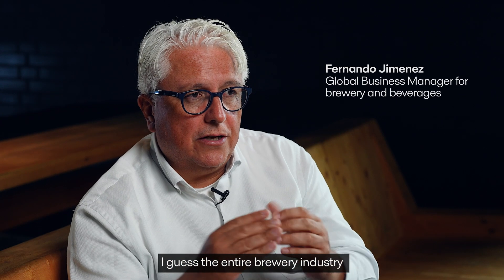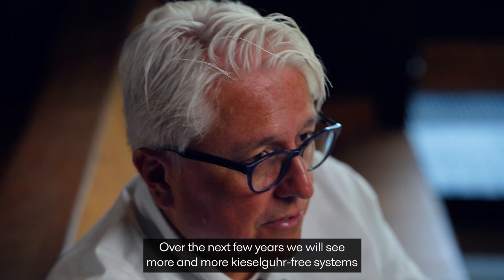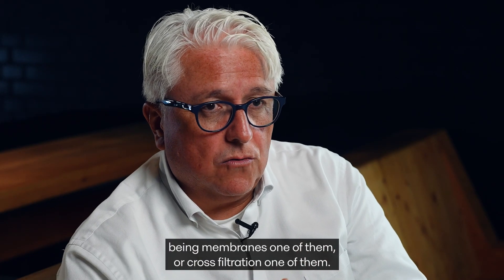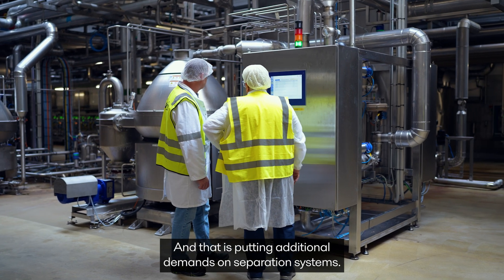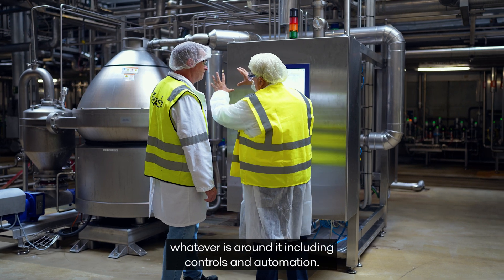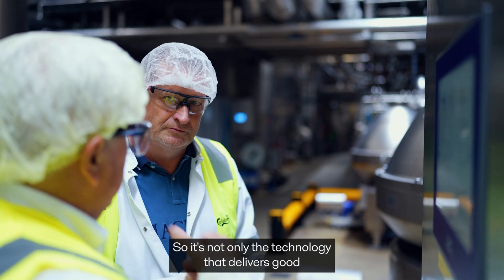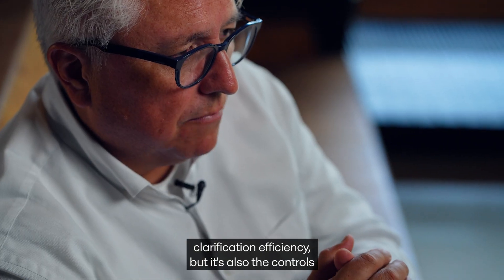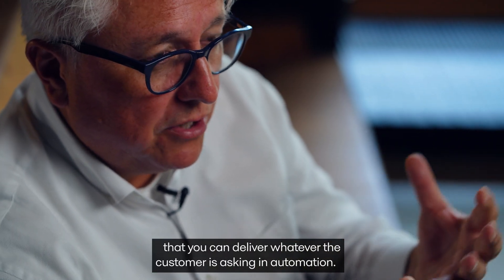Creating a sustainable separation system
The brewery industry is rapidly moving toward kieselguhr-free systems. As membrane and cross-flow filtration technologies become more prevalent, separation systems must evolve to meet new performance and sustainability demands. Discover how Alfa Laval is collaborating with breweries to deliver advanced centrifugation technology—boosting efficiency while minimizing utility consumption.